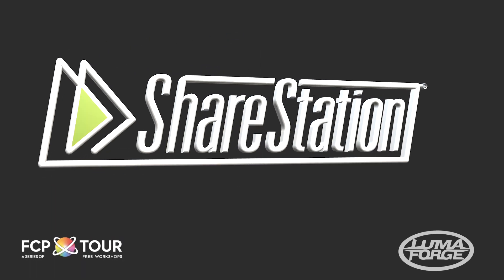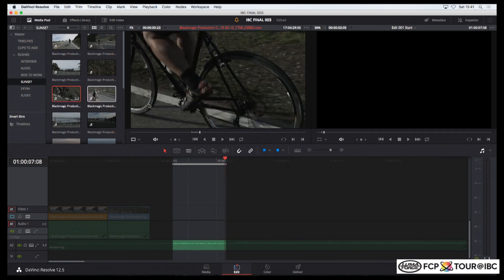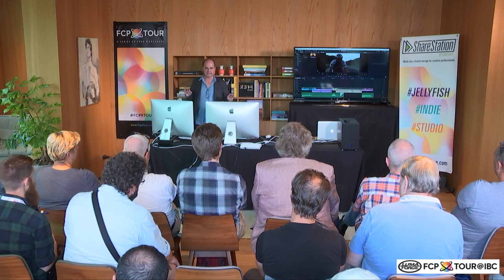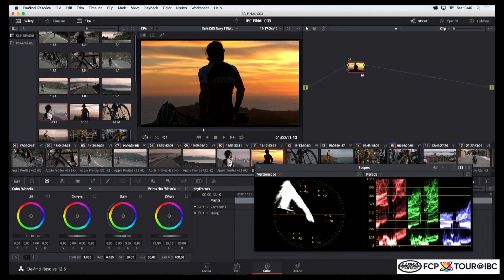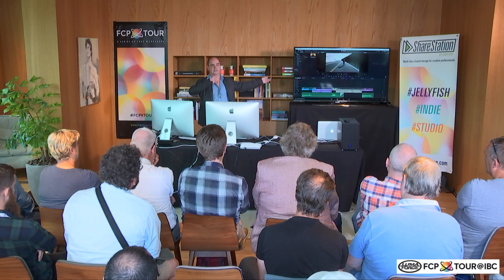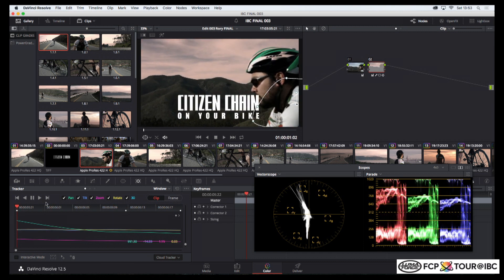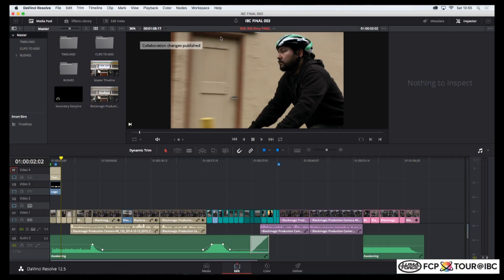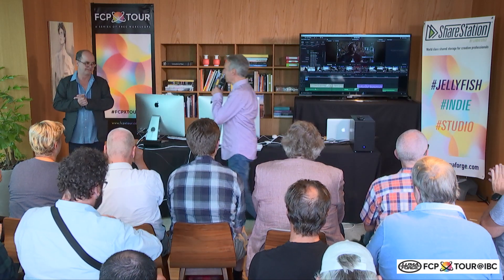Collaborating in Resolve -Rory Cantwell, Soho Editors UK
Rory Cantwell demoes collaboration in Resolve. It requires the paid version of Resolve, a shared storage server and setting up a PostgreSQL database. So don't expect this to work off the shelf, it' a bit more complicated than advertised (as always). And so far it only works with one editing station and one or more grading stations.But it gives a nice insight in how collaboration could be.

Jump to your favorite section of the video:

01:54 Resolve Editing Demo
03:24 Playing the Edit
04:50 Collaborating with a Colorist
06:36 Applying and Adjusting Grades in Resolve
08:17 Publishing Changes to the Editor
08:59 Changing the Edit
10:57 Publishing Changes to the Colorist
13:38 Swapping Sections in the Edit
14:08 Updating the Colorist Timeline
15:54 Creating the Final Look